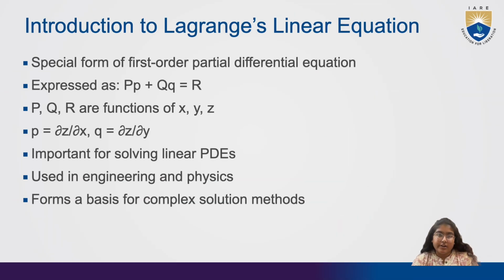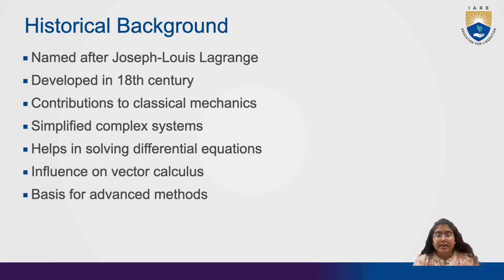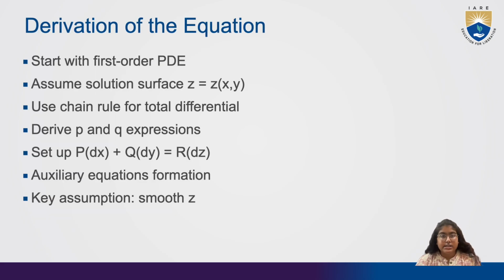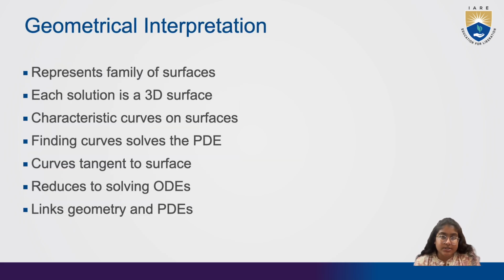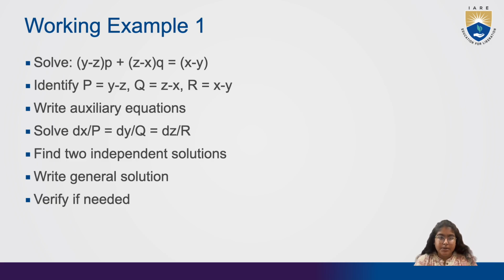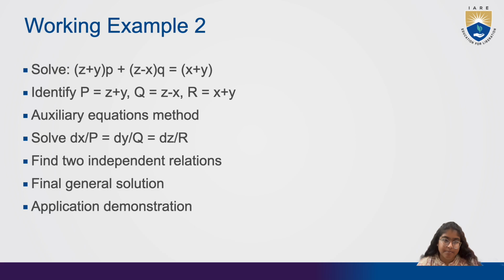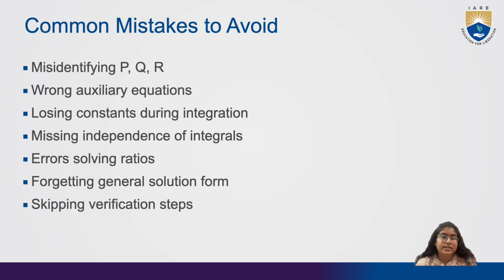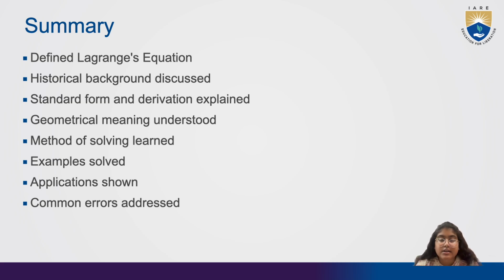DEVC | Concept Video | Lagrange's Linear Equations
Name: Lasya Mandapati
Department: CSE(AI&ML) - B
Roll No. : 24951A6686